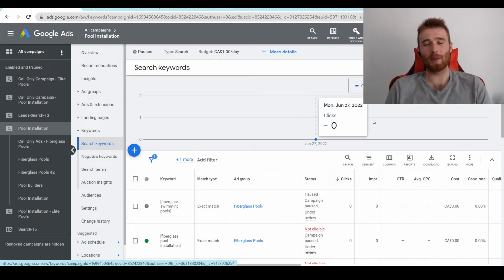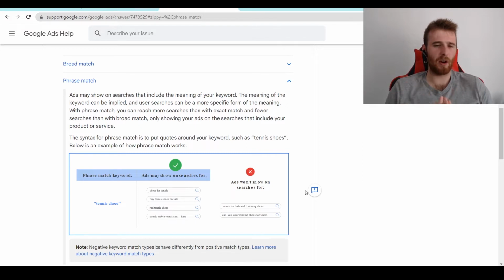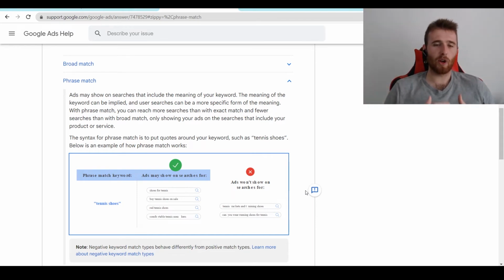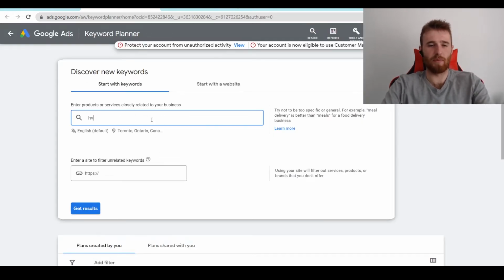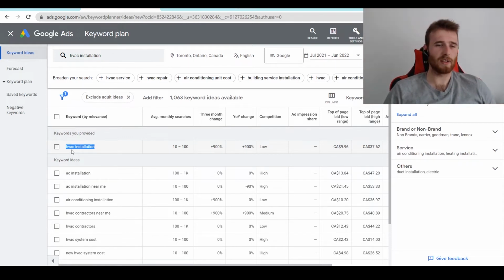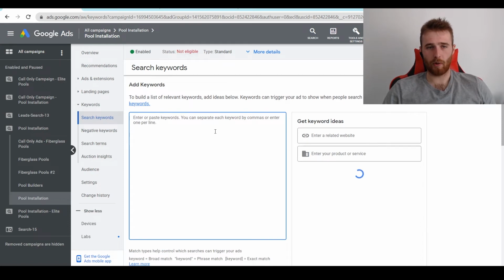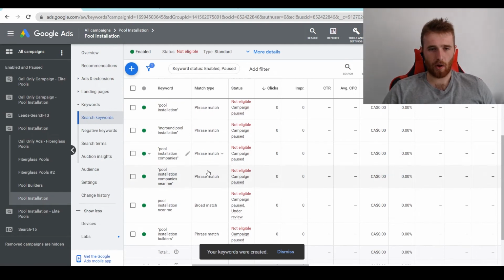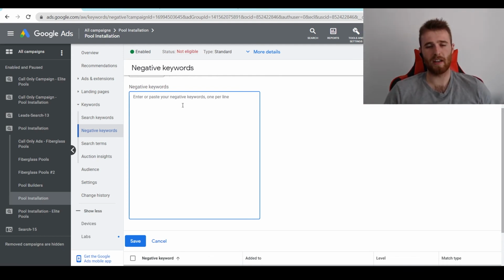Phrase Match Google Ads (2022) - How To Use Phrase Match Keywords In Google Ads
In this video, Phrase Match Google Ads l will explain phrase match keywords and how to use them inside google ads in 2022.

0:00 Intro
0:08 What Is Phrase Match
1:00 Where Can Phrase Match Be Used
1:51 How To Find & Add Phrase Match
5:30 My Recommendations

Phrase match: Definition

A keyword match type that allows you to show your ads on searches that include the meaning of your keyword. The meaning of the keyword can be implied, and user searches can be a more specific form of the meaning. This allows you to reach more searches than with exact match and fewer searches than with broad match.

To understand how phrase match works, consider the following scenario:

Let’s assume that you’ve added the phrase match “moving services NYC to Boston” to your keywords. With phrase match, your ads may show when a user searches for either “affordable moving services NYC to Boston” or “NYC corporate moving services to Boston.” The word order (and the additional emphasis on affordable or corporate moving) won’t affect the display of your ad because it’s clear that the meaning of the keyword is contained in the search: the user is in need of a service to move to and from the same cities.

However, if a user searches for “moving services Boston to New York City,” phrase match recognizes that the meaning of the keyword is no longer maintained, so your ads won’t show. With phrase match, a user’s word order matters only when it changes the intended meaning of your keyword.

When you use phrase match, your ads get to the right users without the creation of an extensive list of keywords and phrases.

Ads may show on searches that include the meaning of your keyword. The meaning of the keyword can be implied, and user searches can be a more specific form of the meaning. With phrase match, you can reach more searches than with exact match and fewer searches than with broad match, only showing your ads on the searches that include your product or service.

Phrase match keywords in google ads are fantastic for finding new keywords to target and allow google ai's some wiggle room to maneuver and optimize. If appropriately used phrase match keywords can lead to much account success inside google ads. In this video, I will walk you through the benefits, cons, and how to use phrase match keywords to the best of their ability.